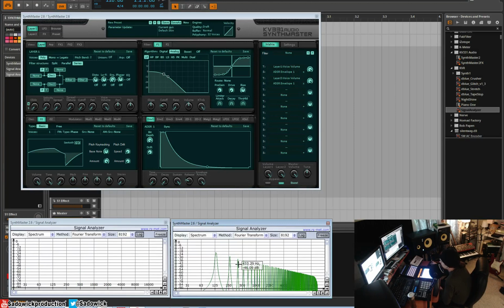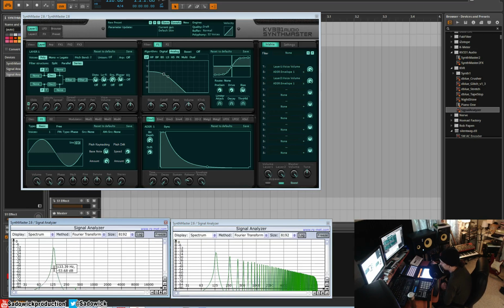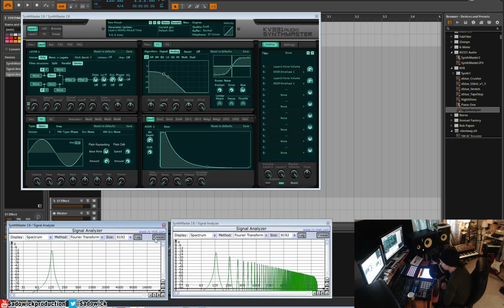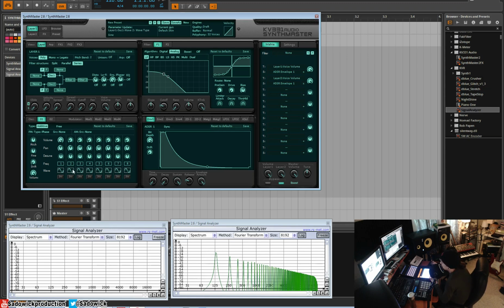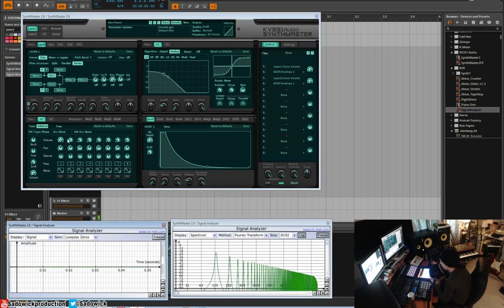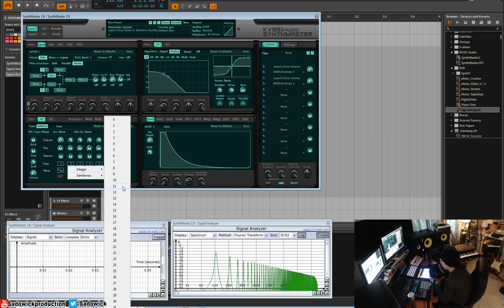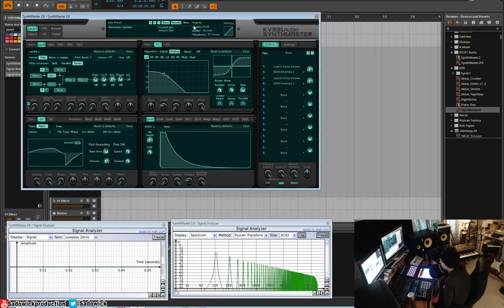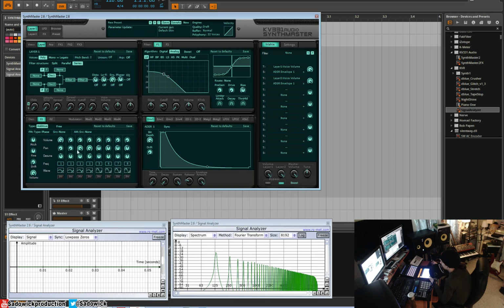KV331 Synthmaster Tutorial 06 - Additive Synthesis